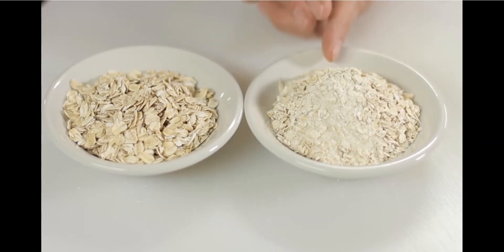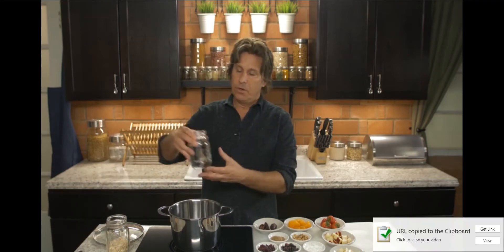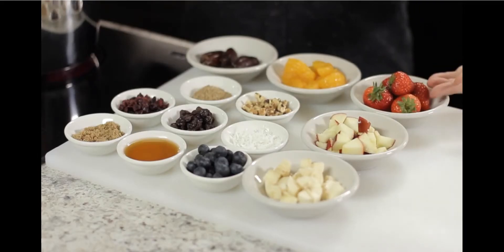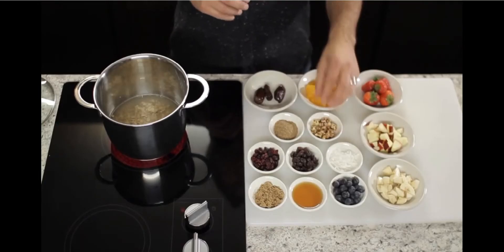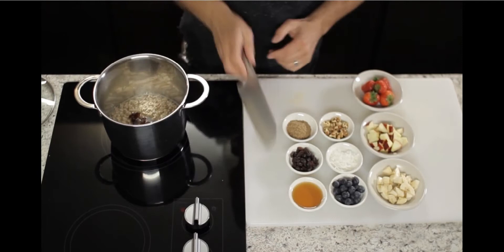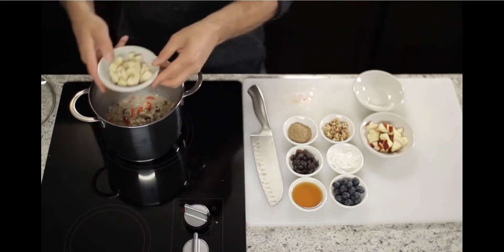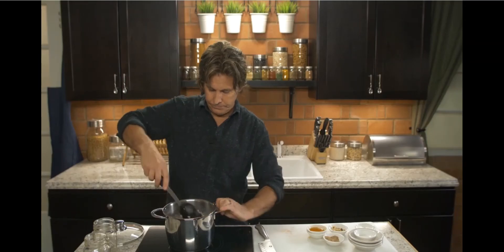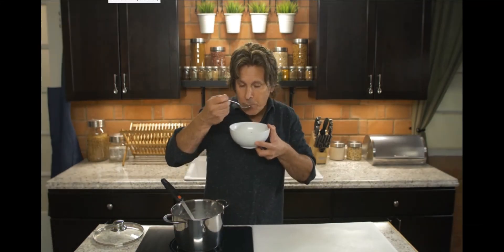Old Fashion Oatmeal Video Recipe 4 Minutes